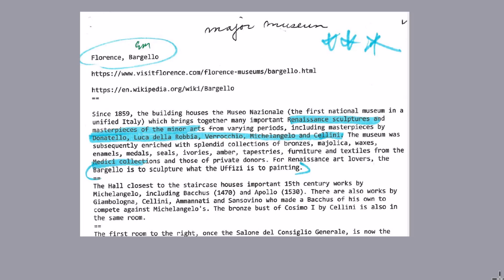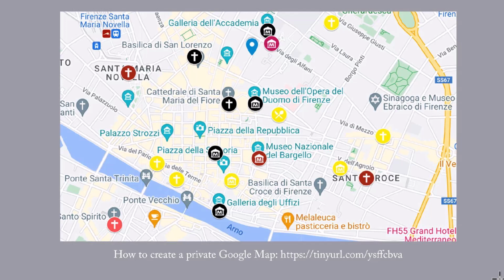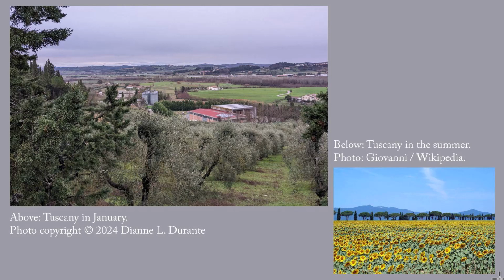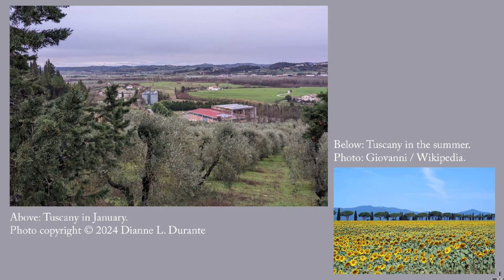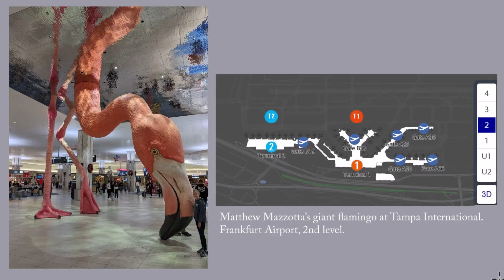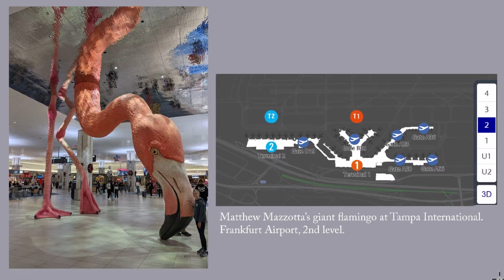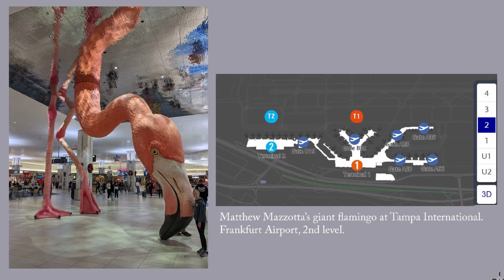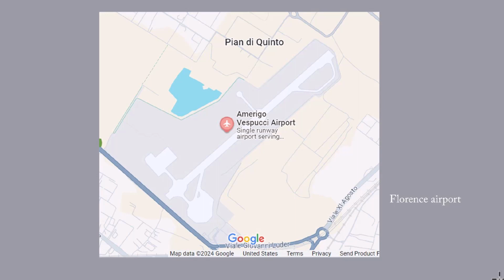Tuscany, Jan. 2024, part 1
Planning, packing, flights.